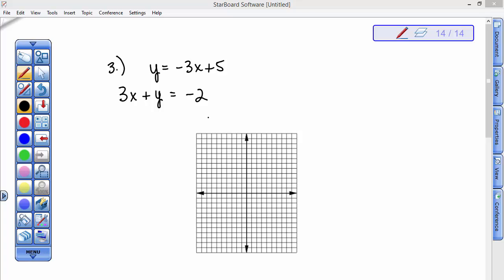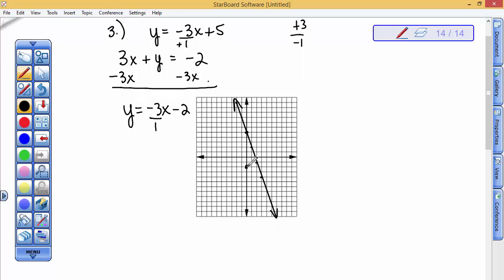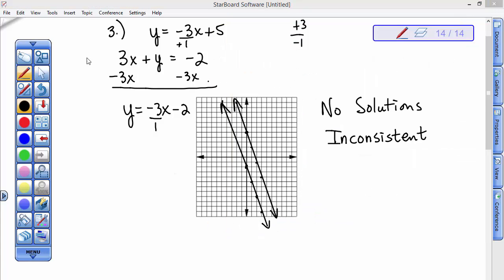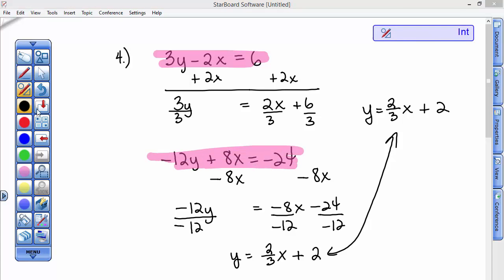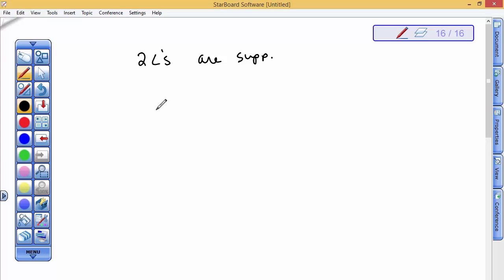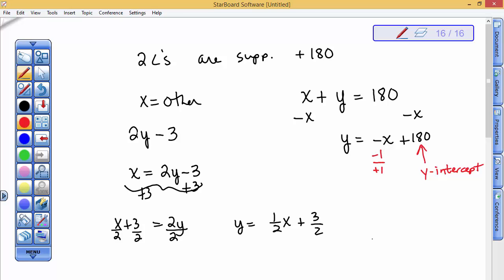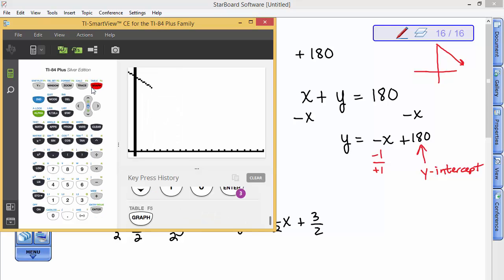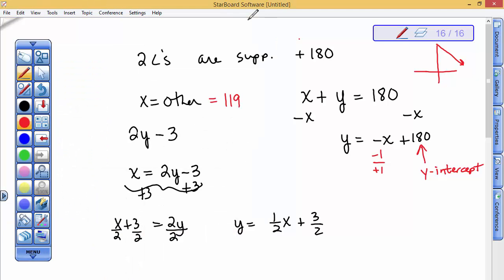Applied Algebra/Trigonometry II Ch.5.3B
Solve system graphically